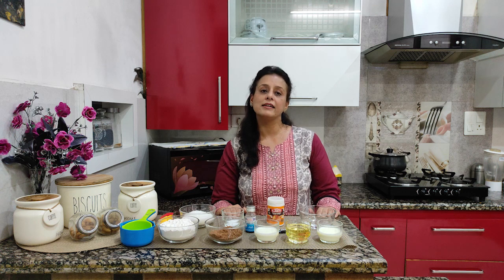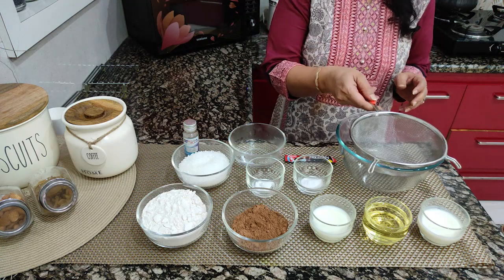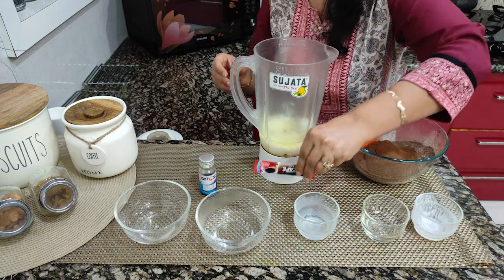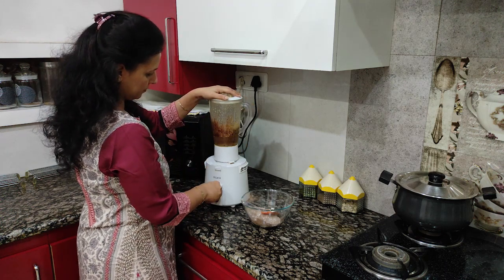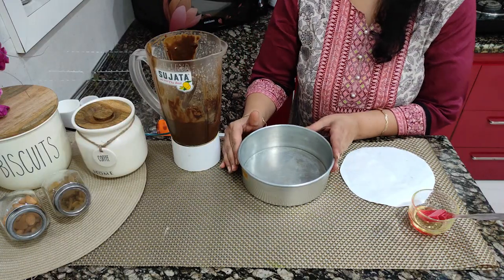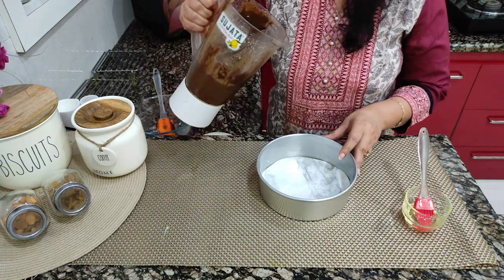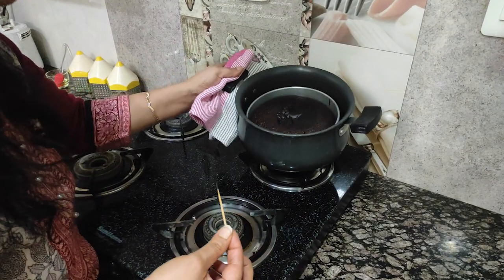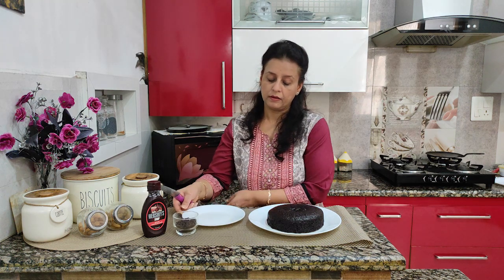How to Make the Most Amazing Chocolate Cake | No Oven | Eggless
Learn How to make Chocolate Cake at Home | Easy to make recipe by Mamta Loona | Step by Step Chocolate Cake Recipe | Best Chocolate Cake Recipe | Eggless and Without Oven | Birthday Cake |  Do try this and post your comments below!

INGREDIENTS
1 Cup Madia
3/4 Cup Sugar
3 Tablespoon Cocoa Powder
1/2 Teaspoon Baking Powder
1 Teaspoon Metha Soda
1/4 Cup Milk
1/2 Cup Refined Oil
1/4 Cup Curd
1/4 Cup Hot Water
1 Teaspoon Coffee
Vanilla Essence

Serve your Hot Chocolate Cake with Ice-cream and Choco Chips.

We are super active on social media, so do connect here! :-